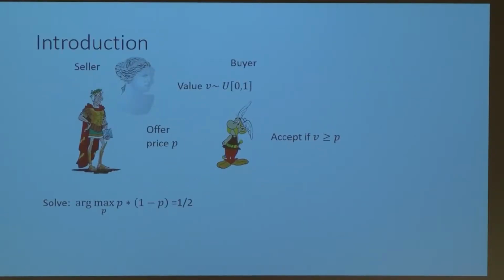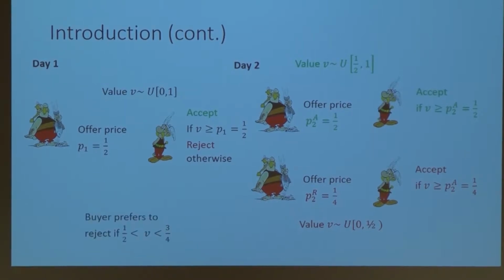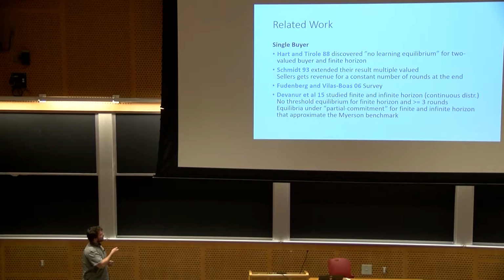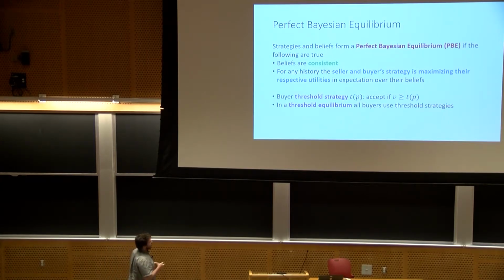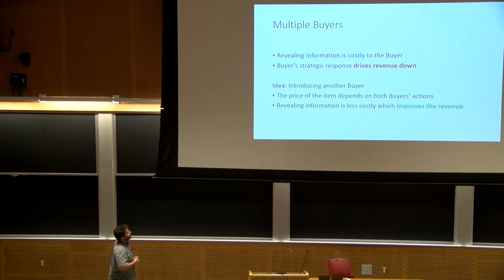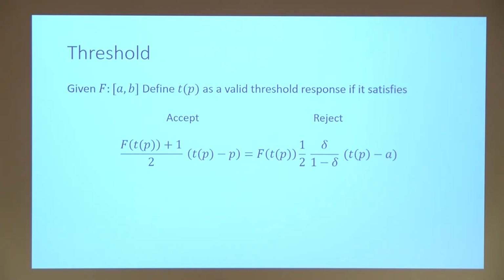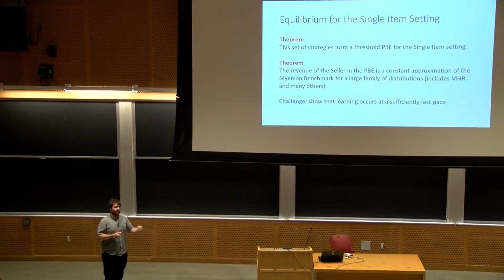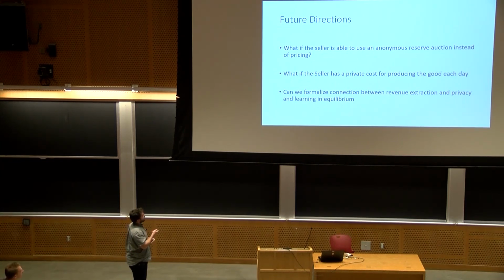EC'17: Repeated Sales with Multiple Strategic Buyers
Title: Repeated Sales with Multiple Strategic Buyers
Authors: Nicole Immorlica, Brendan Lucier, Emmanouil Pountourakis, Samuel Taggart
Speaker: Emmanouil Pountourakis
Session: 3a: Dynamic Revenue Maximization 1